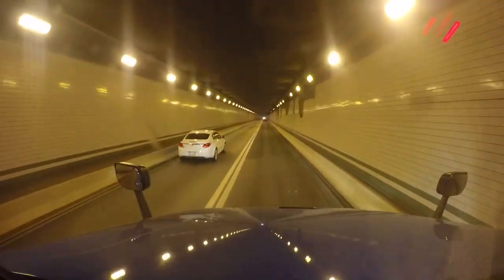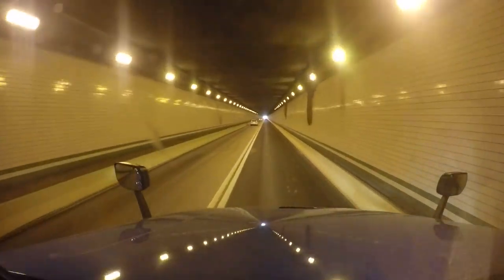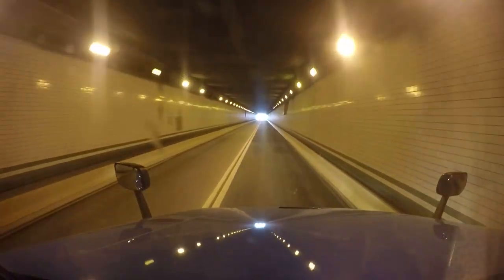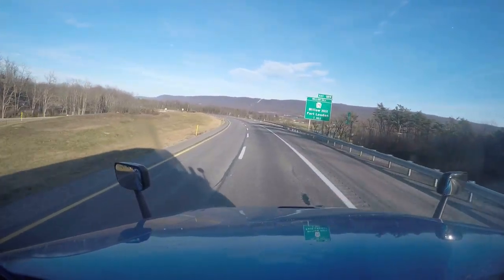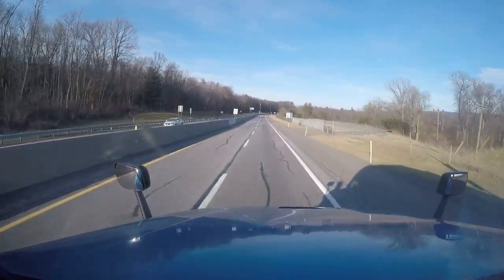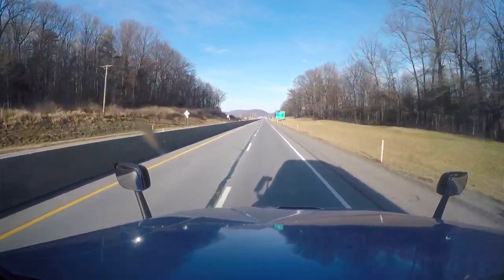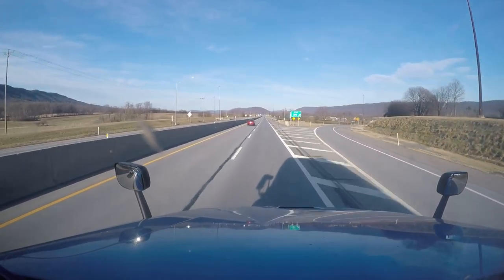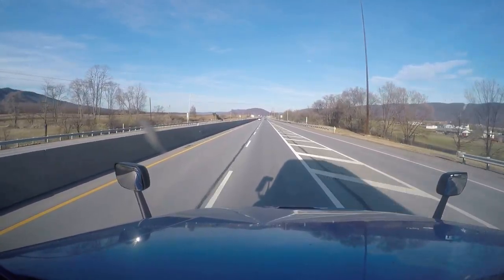134 tuscarora mountian tunnel